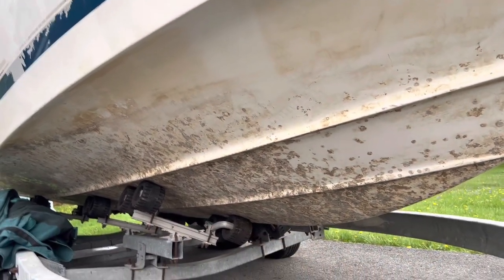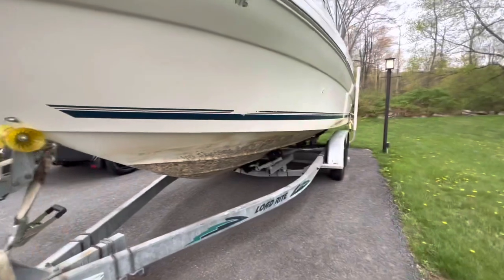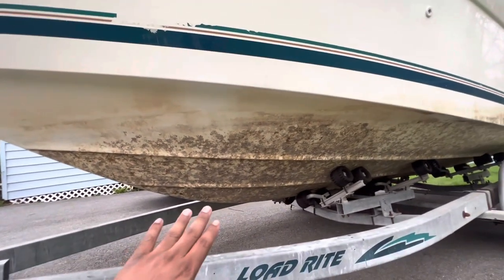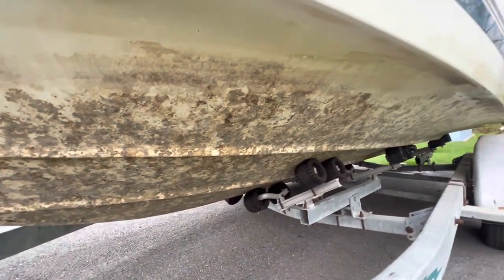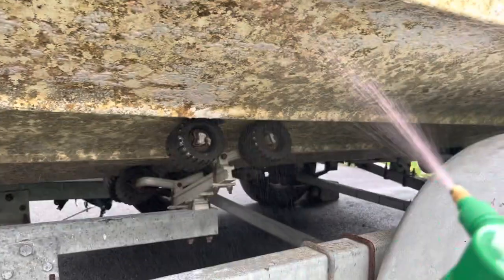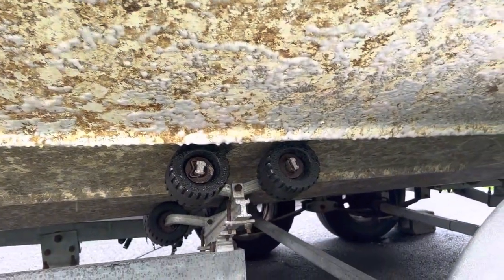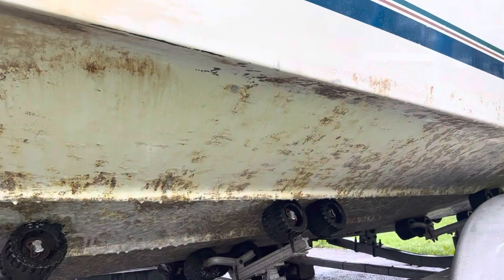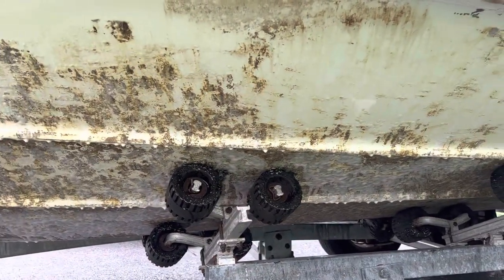How to remove Barnacles from boat Hull!!!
This video is how I’m removing the barnacle and stains from my hull. I got the product from Amazon.